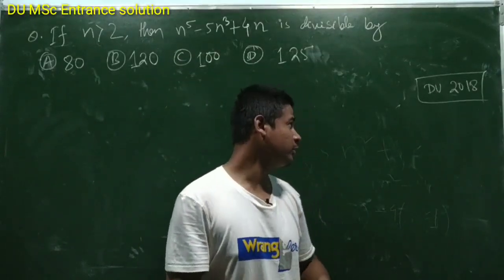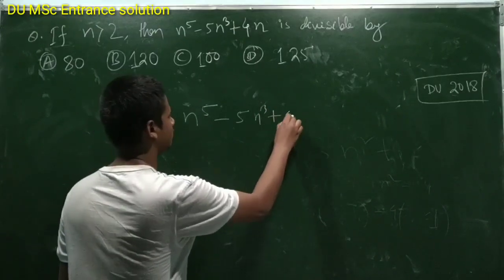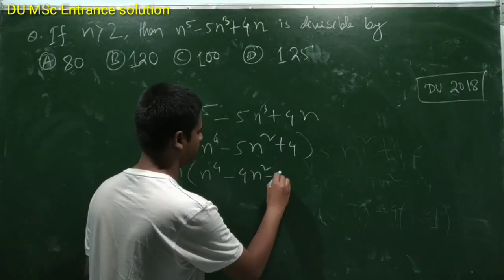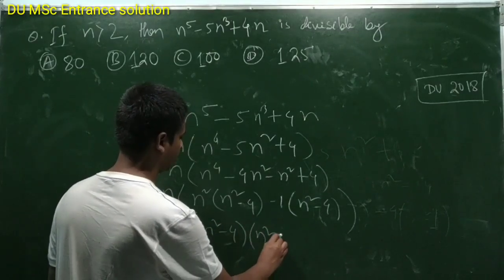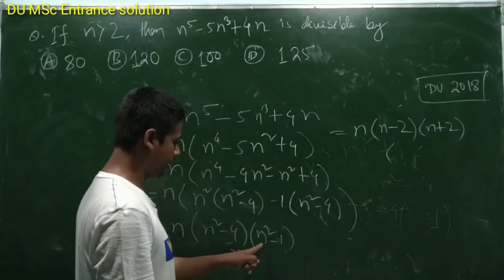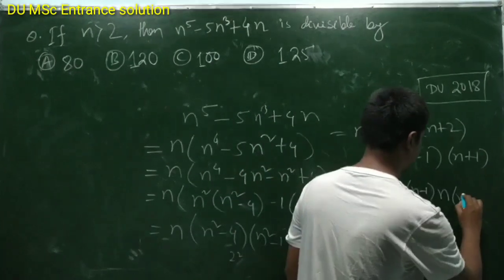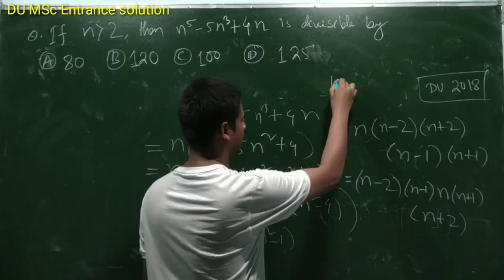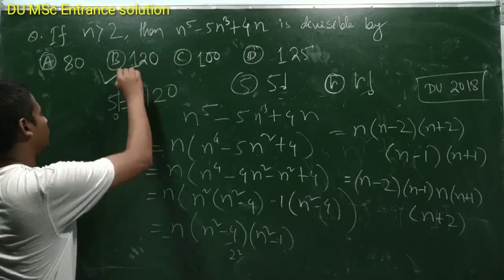Modern Algebra[3]| Delhi university entrance previous year solution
previous year Delhi university entrance solution of modern algebra.